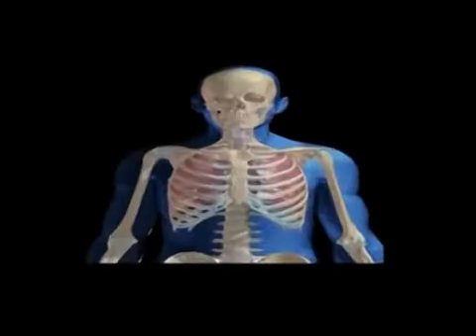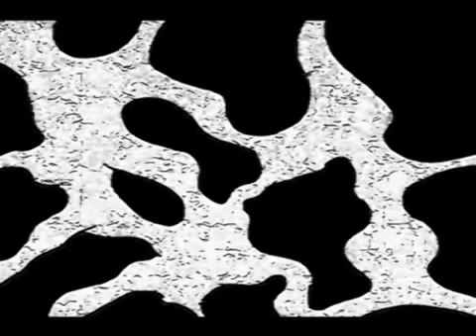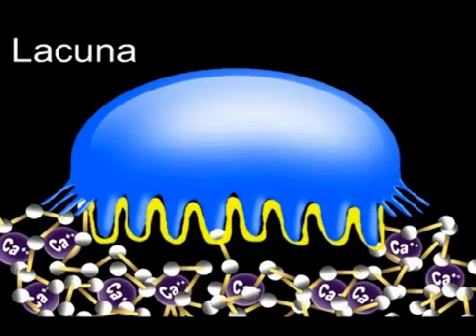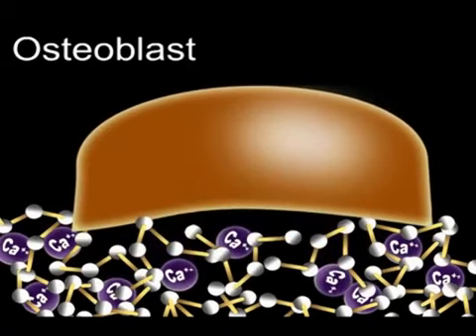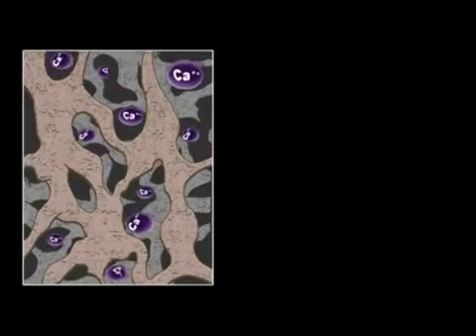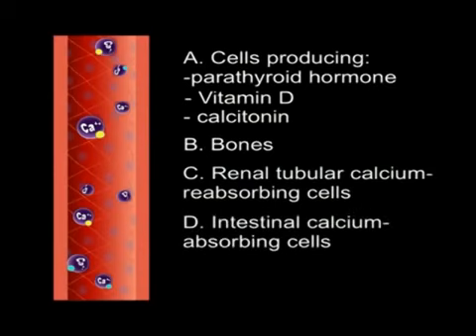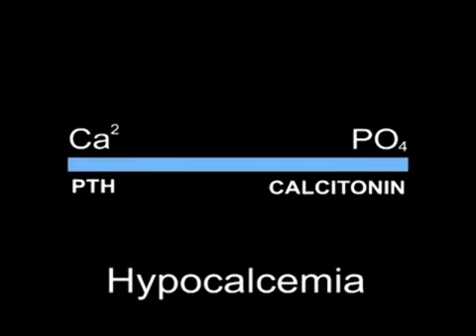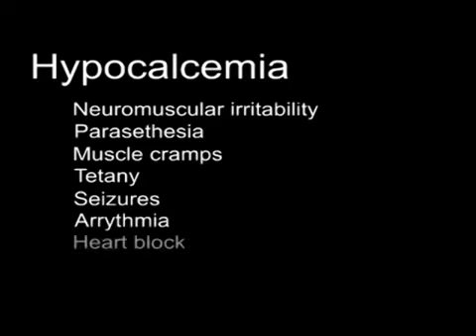Tulang Dan Kalsium